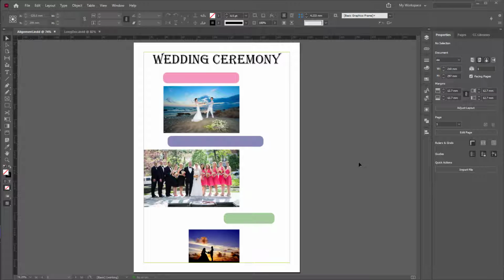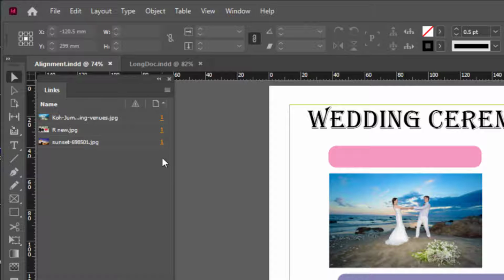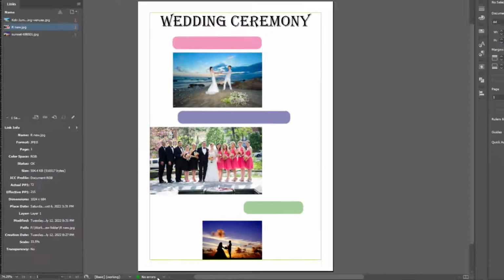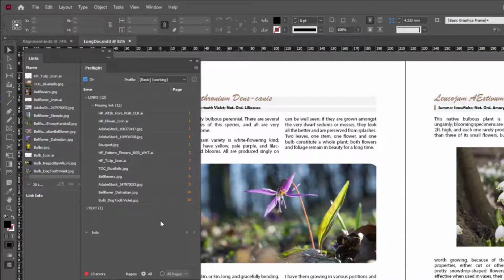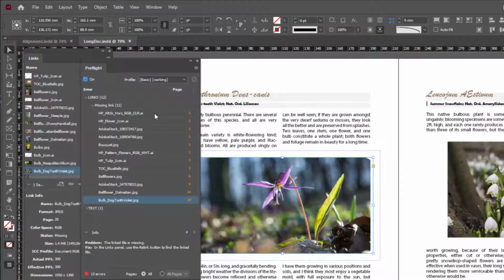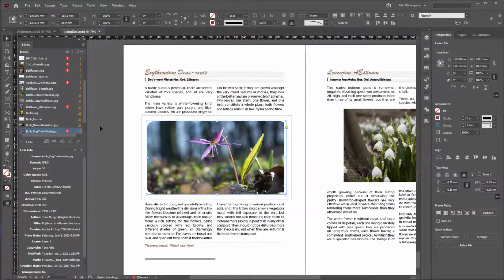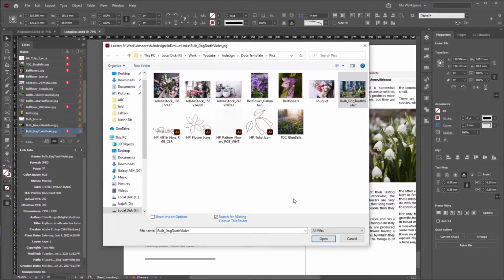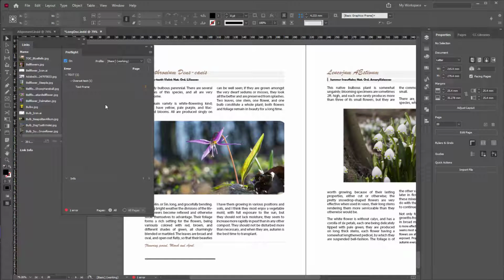InDesign for Beginners | Working With Links | FREE COURSE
Indesign Tutorial For Beginners | Working With Indesign Links Panel

Hello, dear friends of the Indesign Skills channel, I am NJ and you are watching the 12th episode of Indesign Training for Beginners. I hope you enjoy today's lesson.
If you haven’t seen the previous episodes, I suggest you watch them first.
In this lesson, I want to talk about working with links in indesign.
You may have seen links when you open a document, and it asks us to update our links, or it can't find the links.
Since the links talk about the images in most cases, don't forget that if you change the place of the images on your computer or change the name of the images, you must link the image to the document again.